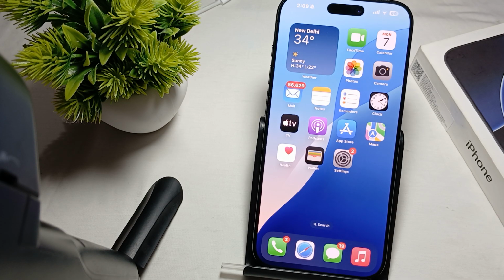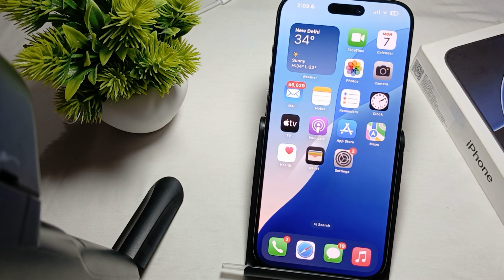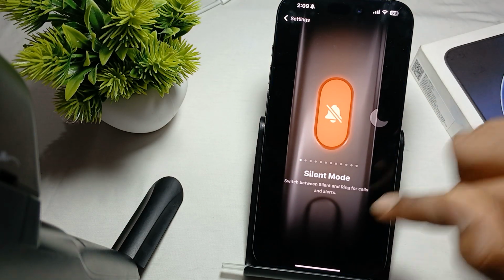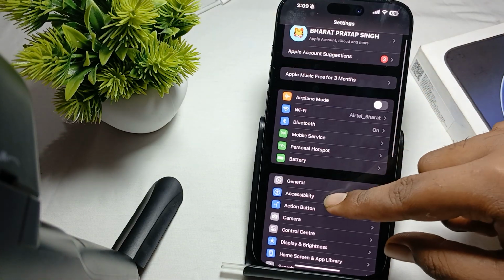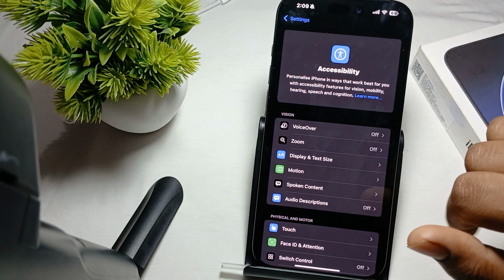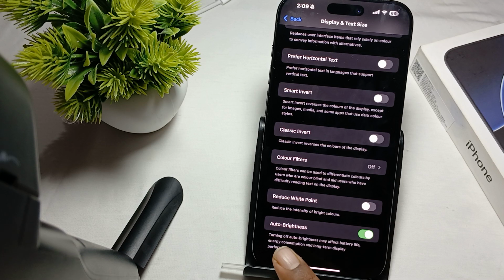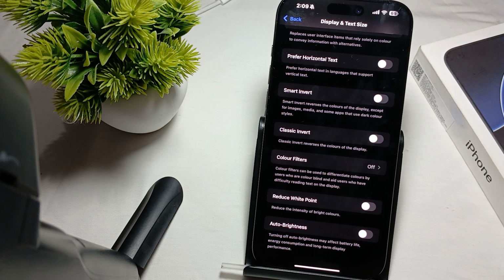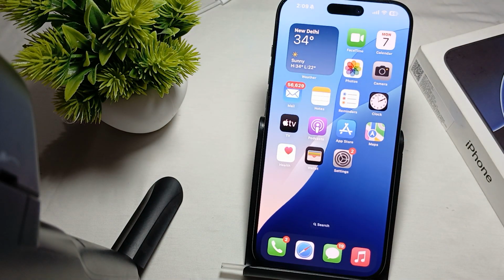iPhone 16 Pro/16 Pro Max: How To Turn Off Auto Brightness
In this informative video, we will guide you through the process of disabling the auto brightness feature on your iPhone 16 Pro and 16 Pro Max. Learn step-by-step instructions to customize your device's display settings for a more personalized viewing experience.